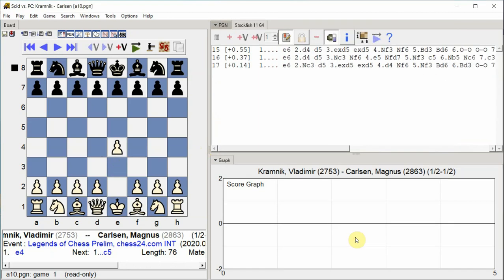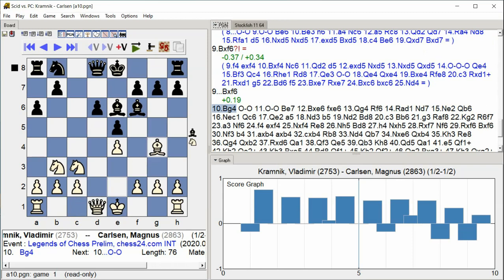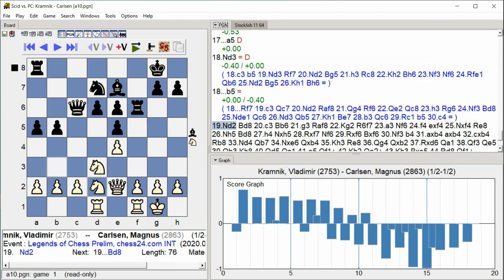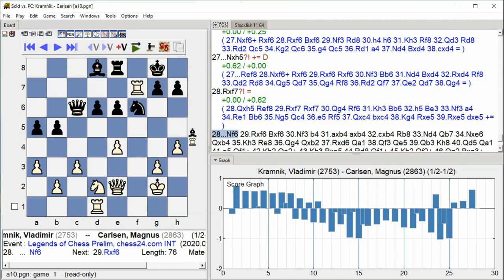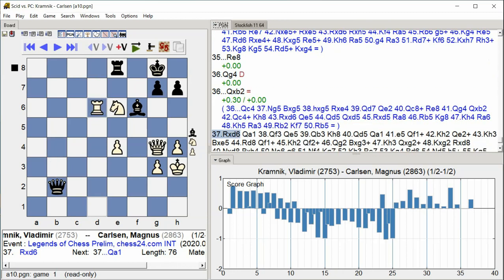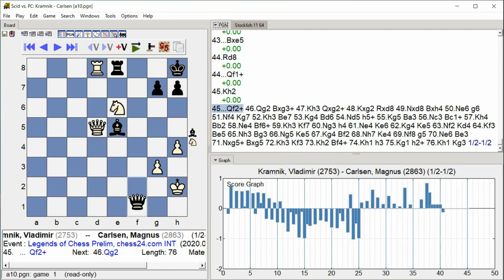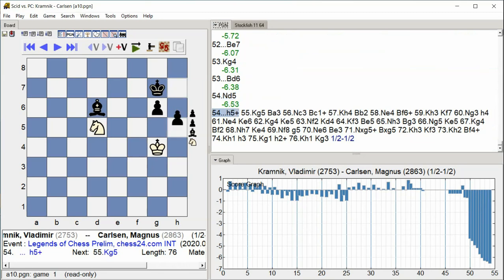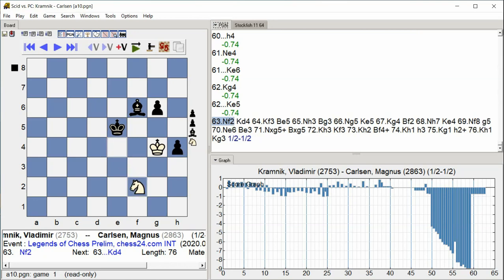Kramnik, Vladimir - Carlsen, Magnus, Legends of Chess Prelim, Round 9.2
Legends of Chess Prelim, chess24.com INT, Round 9.2, 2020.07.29
Kramnik, Vladimir -- Carlsen, Magnus